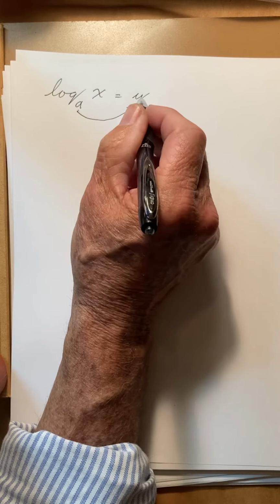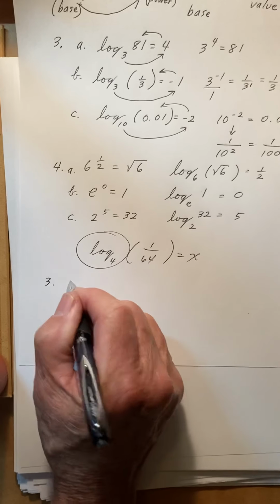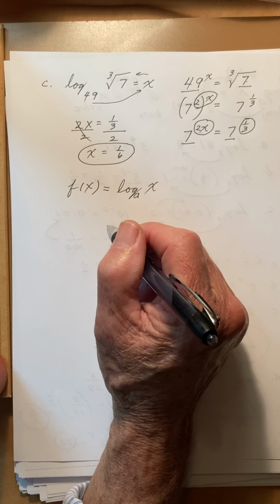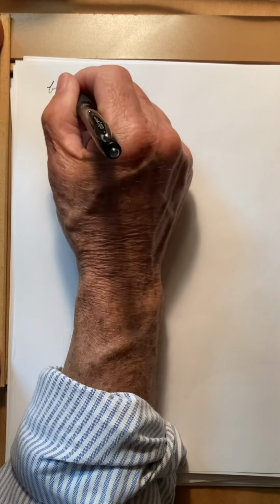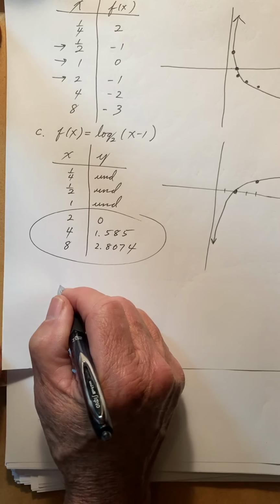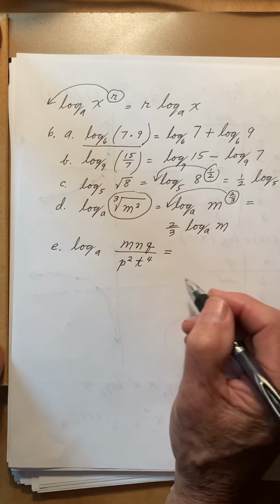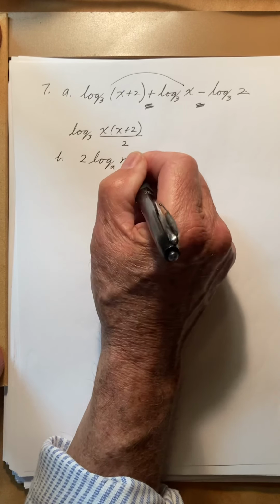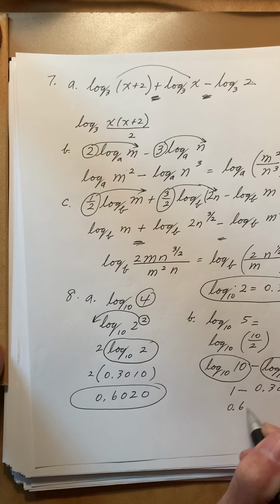MATH 1710 - 4.3